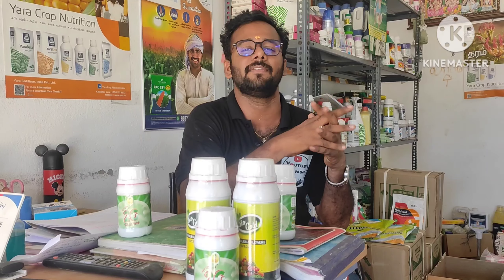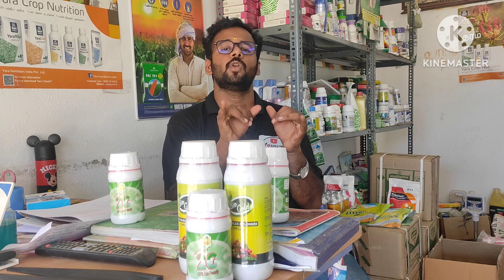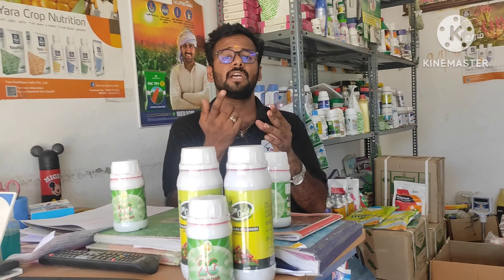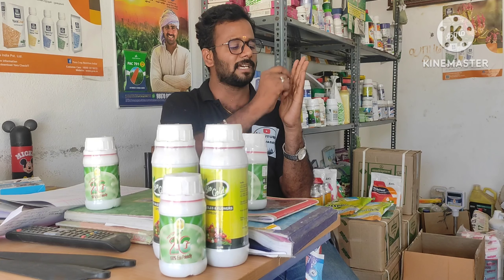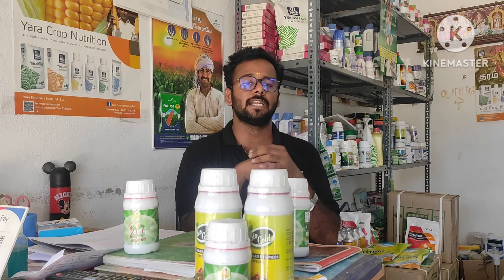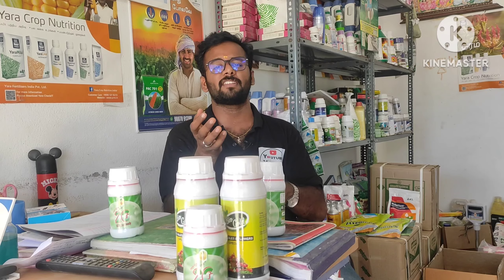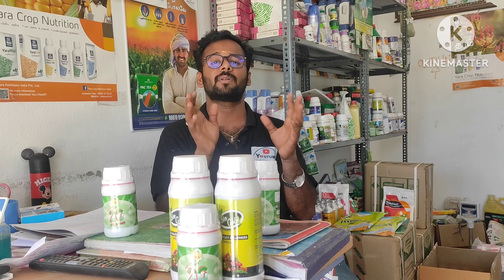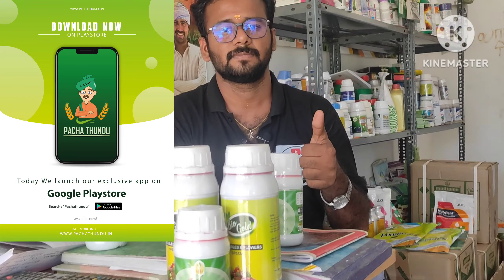sweet corn - sugar 75 -இனிப்பு சோளம் Product review